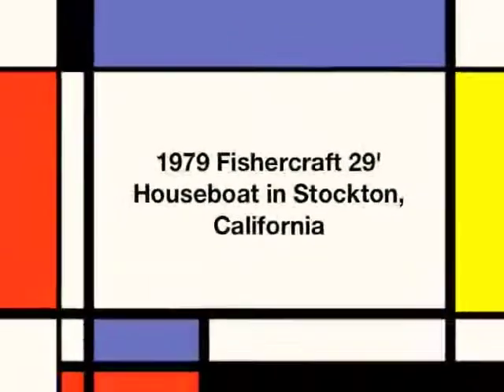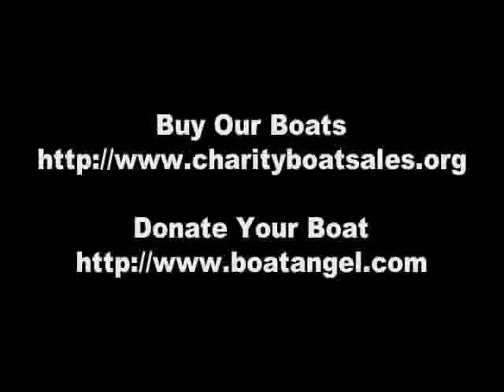1979 29 foot Fishercraft Houseboat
Here we have a 1979 29 foot Fishercraft Houseboat in Stockton, California. It has an inboard Chevrolet 350 engine. Donor has stated that the engine ran when last used September of 2008 and had a tune up in September of 2008 with the outdrive fluid being changed. This boat has no trailer. Boat comes with ice box, microwave, gas stove, refrigerator, toilet, water heater, shower, bath sink, galley sink, bilge pump, chain, cushions, life jackets, rope, and shore power. Donor stats a small area on the bow has fiberglass cracks and the railing needs some repair. Boat has a California title.